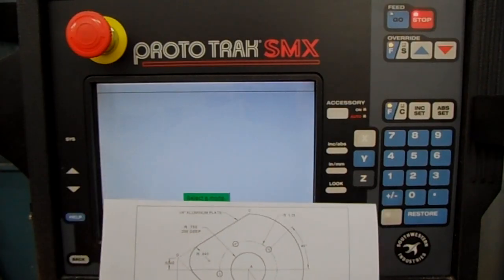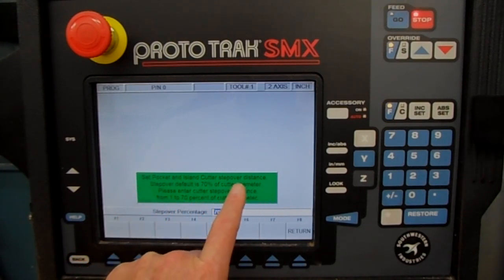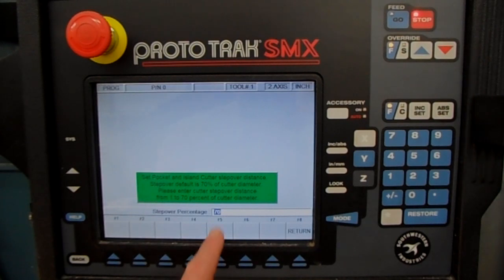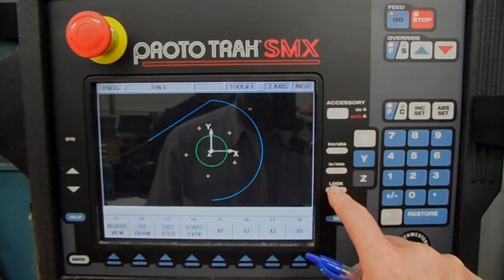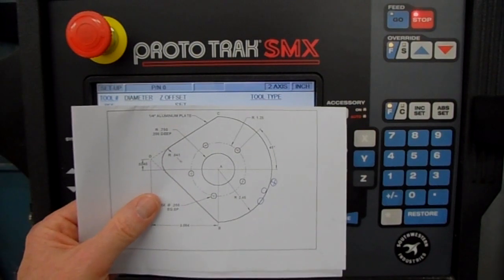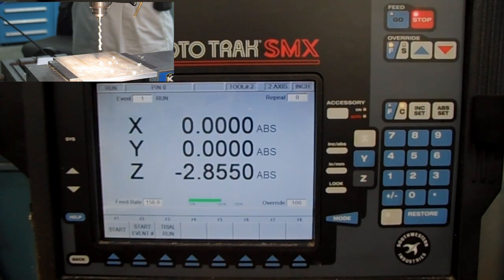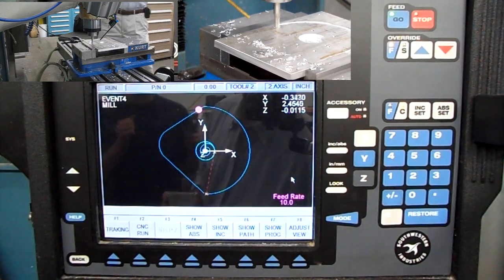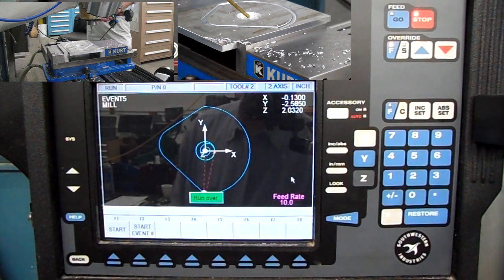Proto TRAK CNC Mill 2-axis Multi Event Program Setup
Using a 2-Axis Proto TRAK Bed Mill to setup a Mutli Event Program.